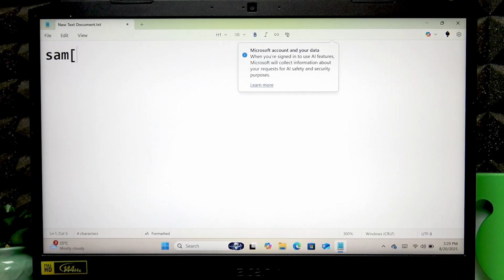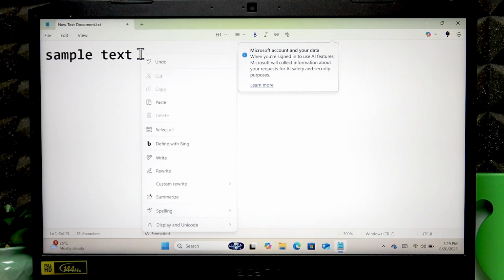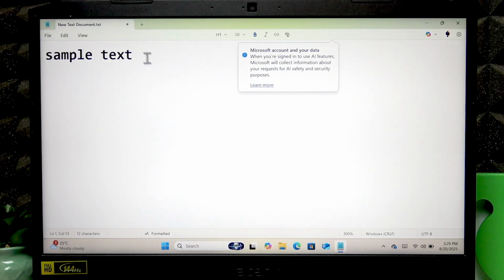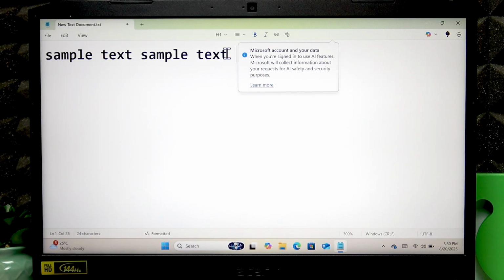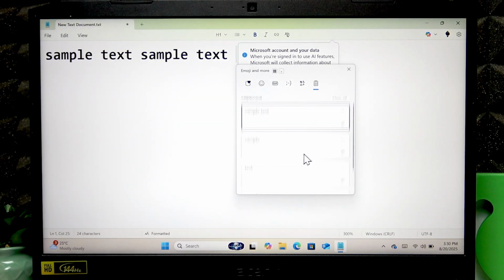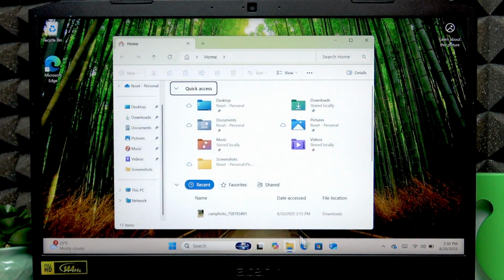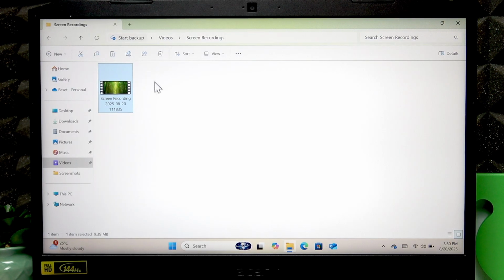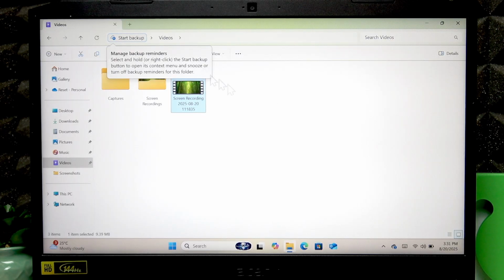ACER Nitro 5 – How to Copy and Paste Text and Files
Learn how to use the copy and paste functions on your ACER Nitro 5 laptop. In this video, we show you step-by-step how to copy, cut, and paste text in documents, as well as how to move and duplicate files and folders in File Explorer. You’ll also discover how to use keyboard shortcuts like Ctrl + C, Ctrl + X, and Ctrl + V, plus how to access the Windows clipboard with Windows + V. Whether you’re new to Windows laptops or just want to improve your workflow, this guide will help you master copying and pasting on the ACER Nitro 5.

How to copy and paste on ACER Nitro 5?
How to use keyboard shortcuts for copy and paste on ACER Nitro 5?
How to use clipboard history on ACER Nitro 5?

0:00 Introduction
0:08 Copying and pasting text
0:30 Using right-click and keyboard shortcuts
1:02 Using Windows clipboard (Windows + V)
1:23 Copying and pasting files and folders
2:10 Final result and summary